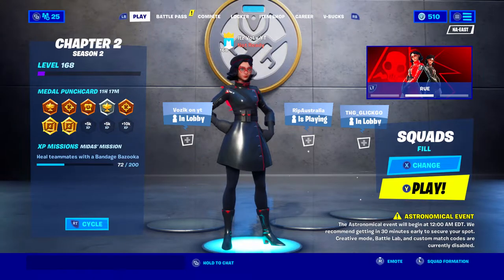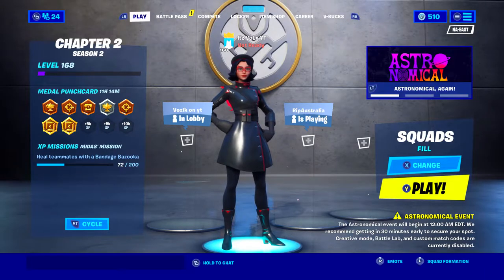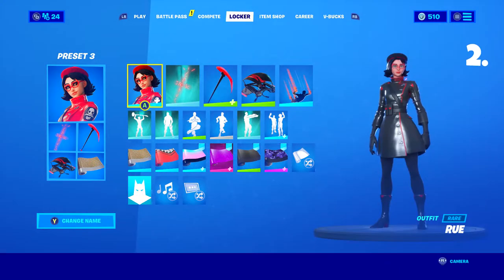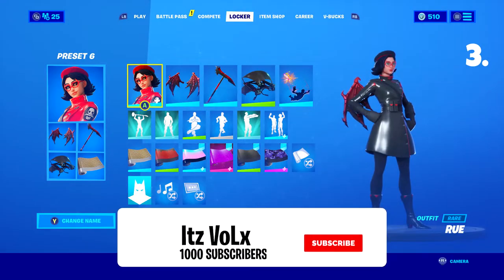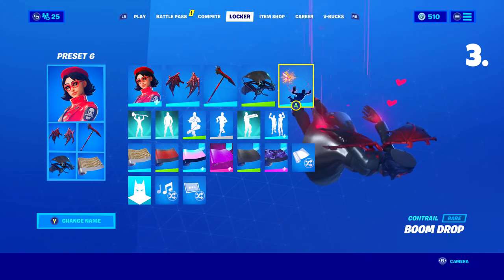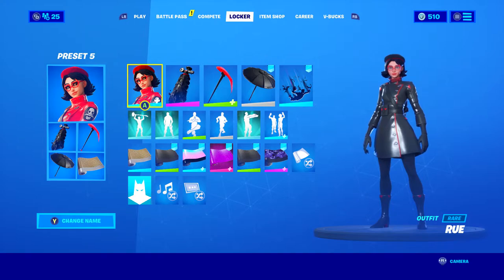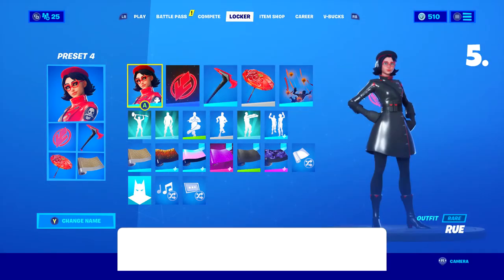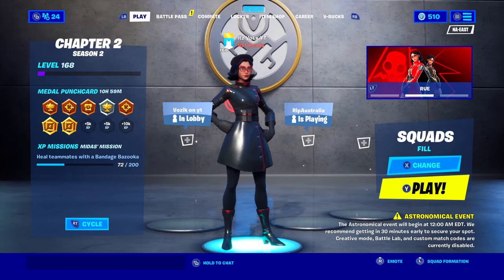New Rue Skin Combos and Gameplay! | Rue Skin Fortnite | Best Rue Combos!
Rue skin Combos Fortnite | Best Rue Skin Combos | Combos for the New Rue Skin!

I hope you guys found thins video helpful. Let me know what other types of videos you want me to upload. Thank you and have a great day.

2020 Goals:

500,000 Total channel views
20,000 Hours of Watch time
Upload 100 Videos

I know that these goals may seem absurd. However, I always like to shoot as high as I can for something.
Thank you for all the support. Have a great rest of your day/night.